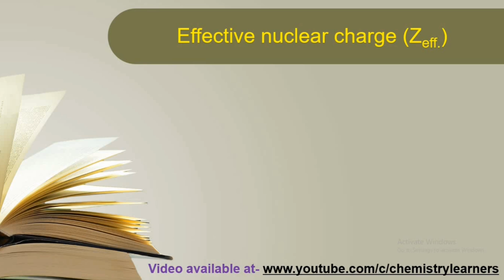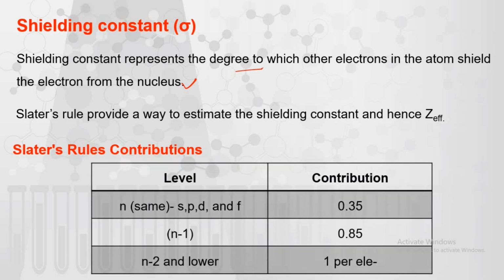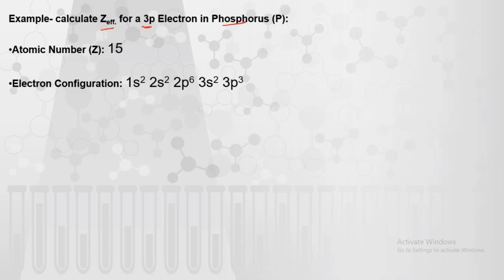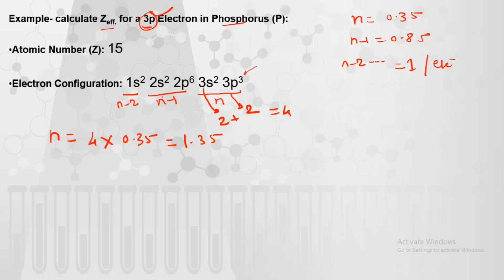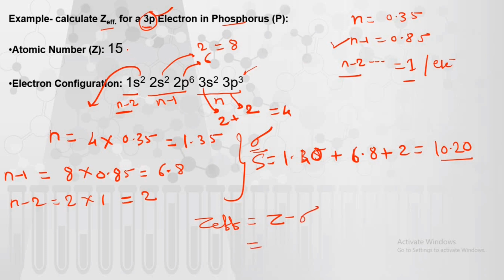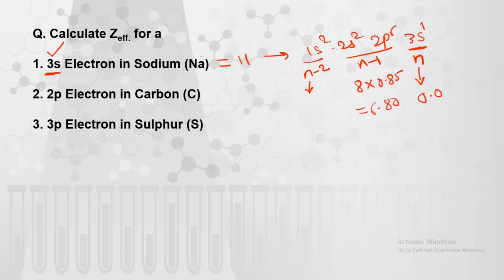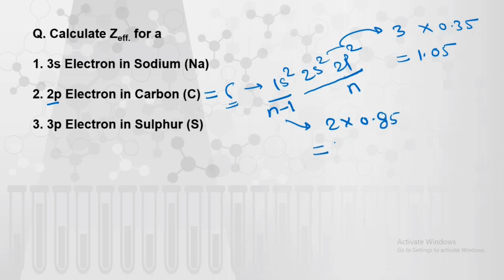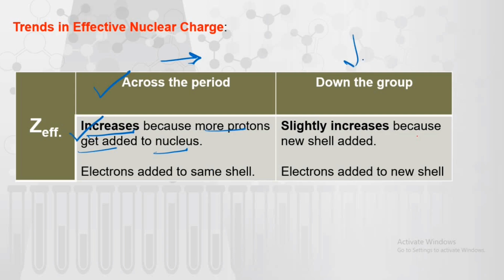Calculation of 𝑍eff | Effective Nuclear Charge Calculation | Slater’s Rule Explained!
✔ Free notes
In this video, we’ll dive into the concept of Effective Nuclear Charge, Zeff and explore how to calculate it using Slater’s Rule. Understanding Zeff is crucial in chemistry as it helps us explain many properties of elements, such as atomic size, ionization energy, and electron affinity.

What You'll Learn:
- The definition and significance of Effective Nuclear Charge Zeff
- How Slater’s Rule helps simplify the calculation of Zeff
- Step-by-step examples and explanations for calculating Zeff for different elements

Whether you’re a student preparing for exams or just curious about atomic structure, this video is for you!